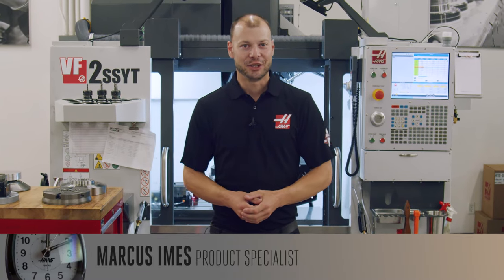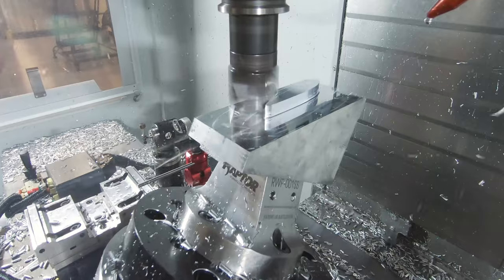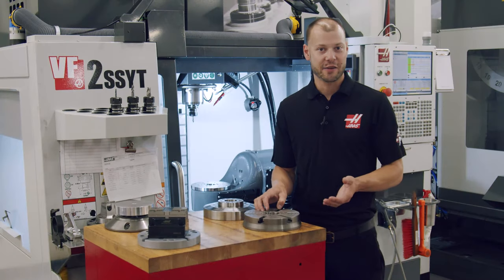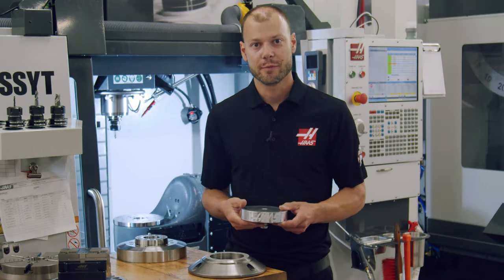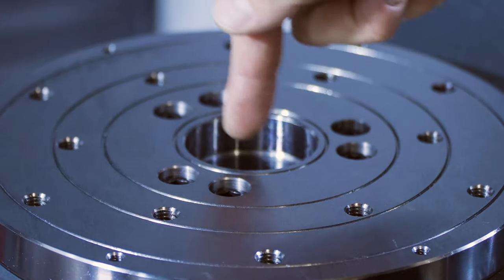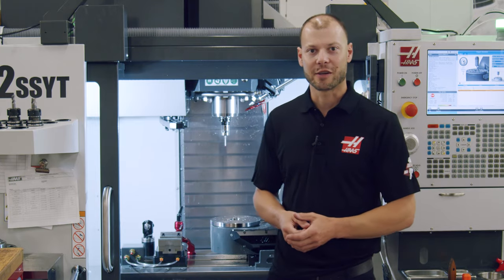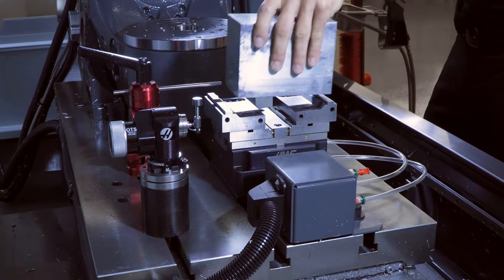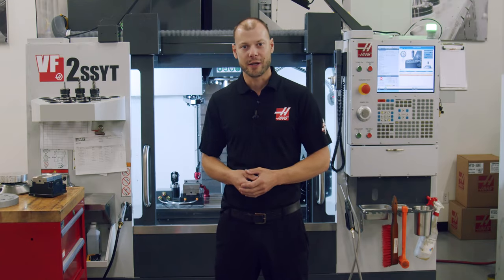The New TRT210 and Haas Pneumatic Workholding - Haas Apps Minute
On this Apps Minute; Marcus showcases the new TRT210 Dual-Axis Rotary Table and also takes a look at some of the new workholding options that will be available at HaasTooling.com.